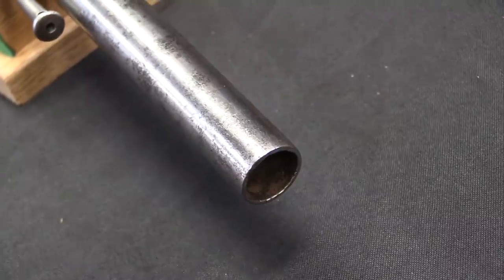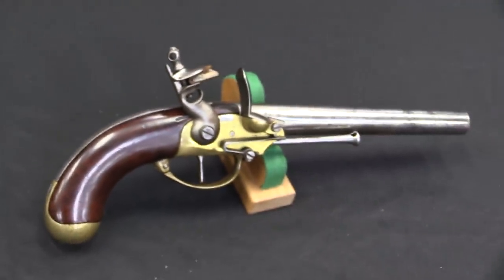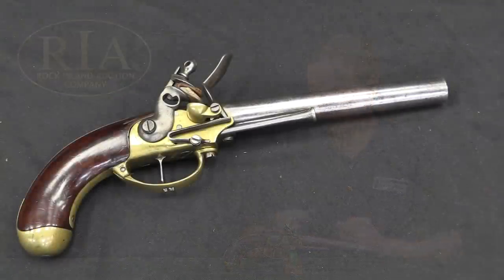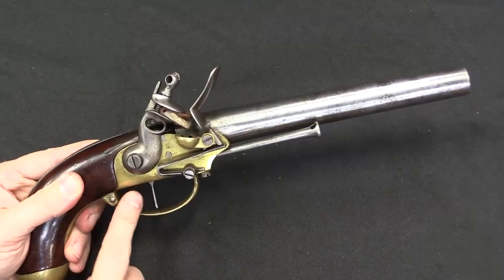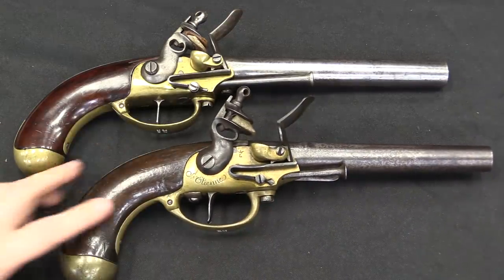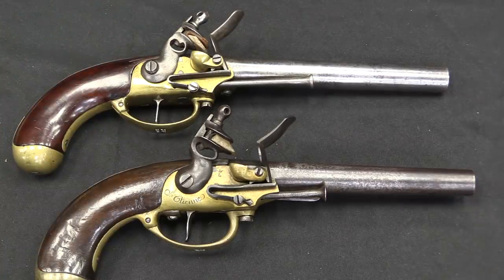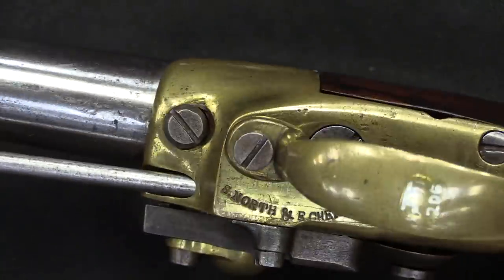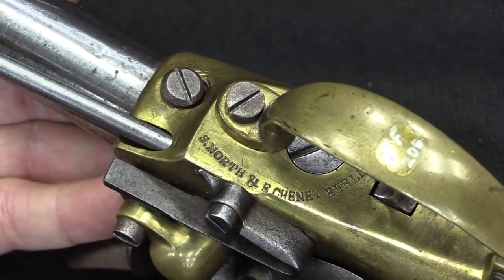America's First Contract Pistol: North & Cheney Model 1799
In 1798, the US Congress allocated a huge sum of money - $800,000 - to the procurement of military equipment to supplement the output of the Springfield Armory. One of the first contracts placed with this money was for 500 .69 caliber flintlock pistols from Simeon North of Berlin, NH. These would actually be the first contract of pistols actually made in their entirety by the contractor for the US - previously the government had procured parts itself and then contracted simply for their final assembly.

North was instructed to basically copy the French model 1777 pistol, but with a slightly longer barrel. This pattern is rather distinctive, with a brass frame and no wooden front hand guard. Cheney was paid $6.50 per pistol, and his production was so satisfactory that before the contract was complete he was given a second contract for another 1,500 guns, at $6.00 each. All 2,000 were delivered by September of 1802, and the work would be the start of a long arms making career for North and his descendants. Today only a tiny number (20 or so) of these Model 1799 pistols survive, making them a very scarce and very interesting piece of US martial history.